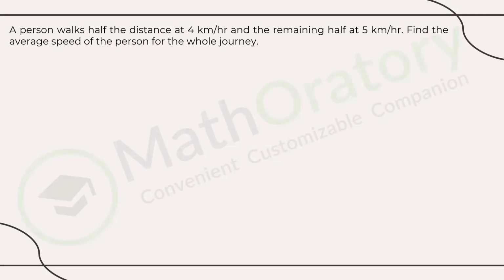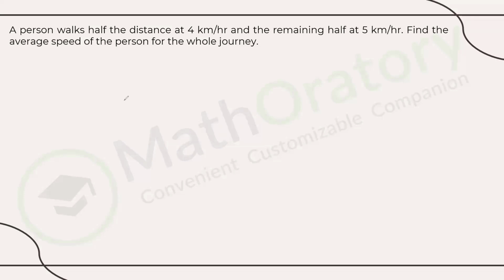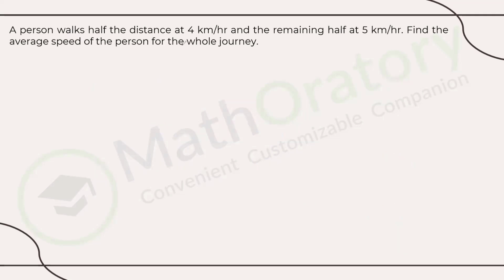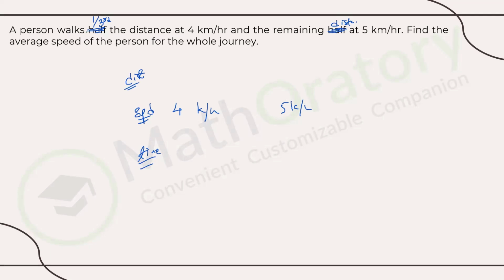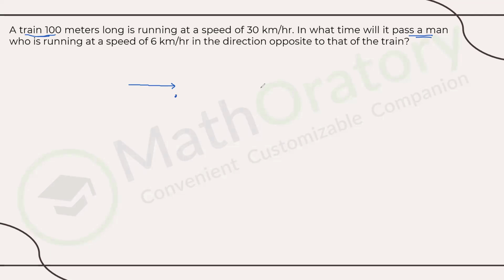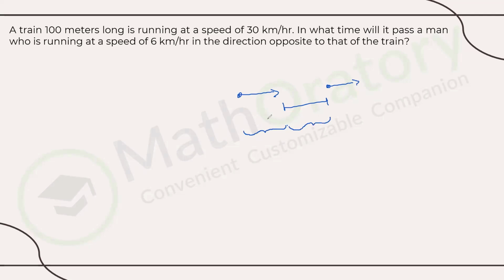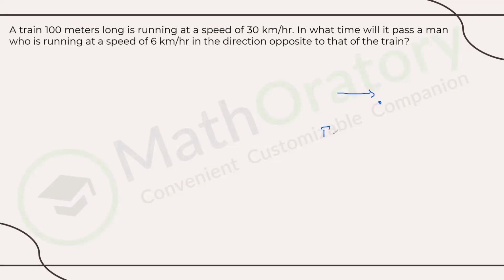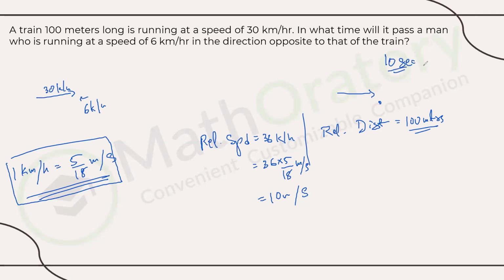Quant Power-Up: Tackle CAT QA - Time Speed Distance | Daily Practice #5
Today's Question: Time Speed Distance | Average Speed

Question Body:
Q1. A person walks half the distance at 4 km/hr and the remaining half at 5 km/hr. Find the average speed of the person for the whole journey.

Q2. A train 100 meters long is running at a speed of 30 km/hr. In what time will it pass a man who is running at a speed of 6 km/hr in the direction opposite to that of the train?

In this video, we explore two problems on the basic idea of Average Speed under the area Time Speed Distance, providing a step-by-step solution, expert tips, and strategies to tackle similar problems effectively.